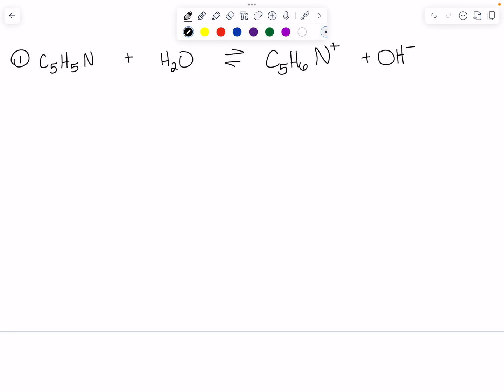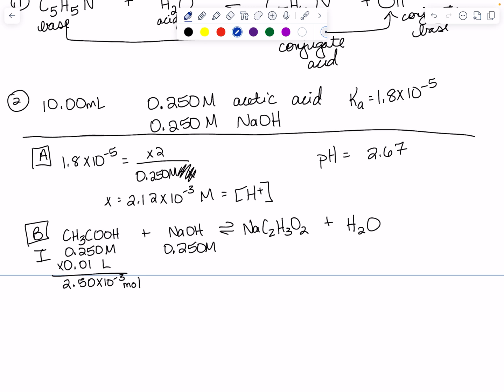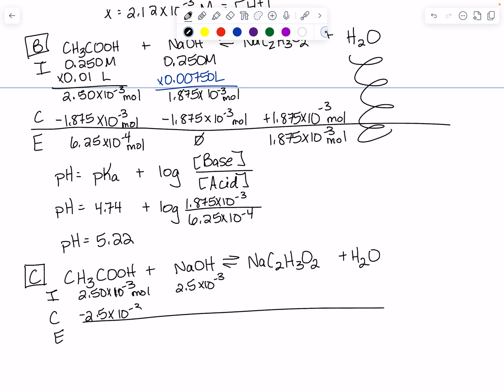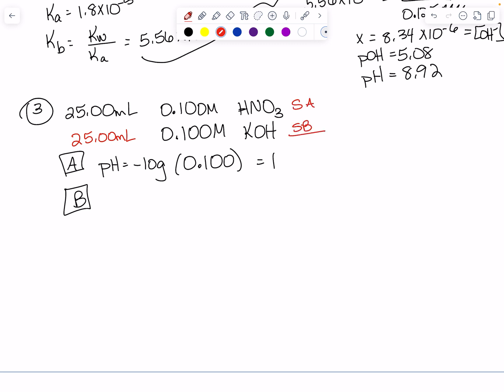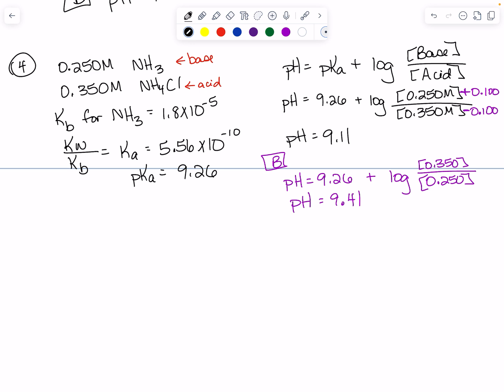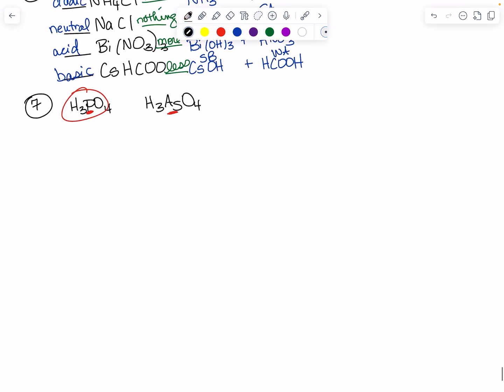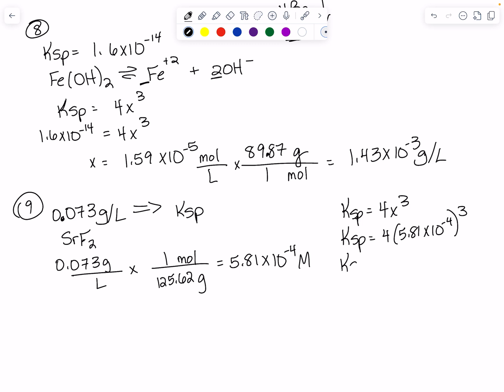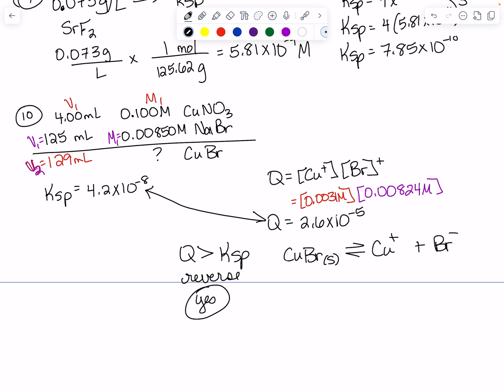Chapter 16 and 17 test review